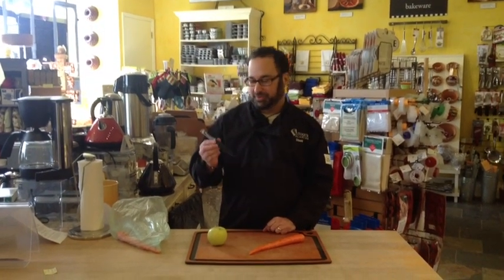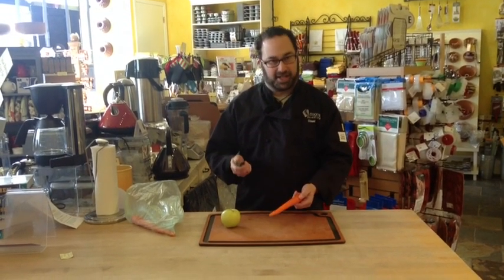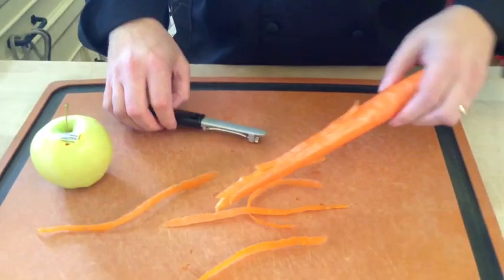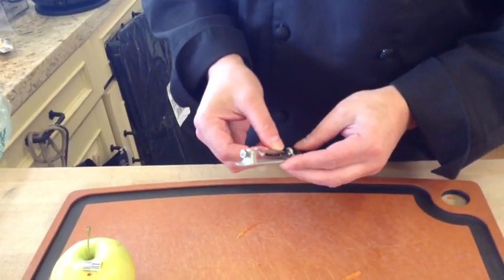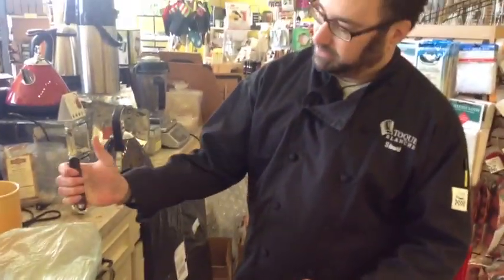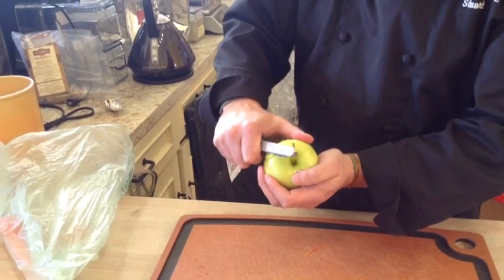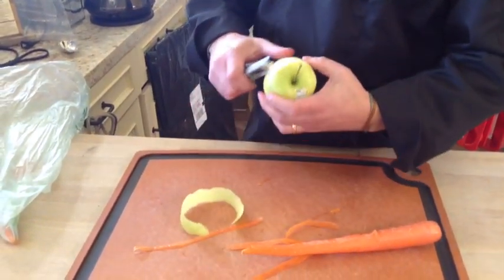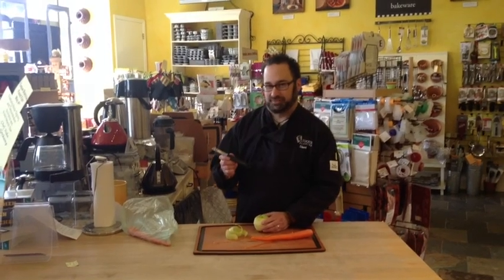Westmark Reversible Peeler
This is one of our favorite peelers; it's very versatile and easy to use.